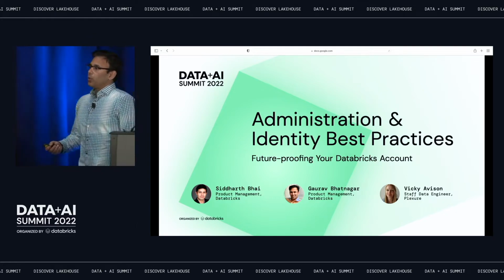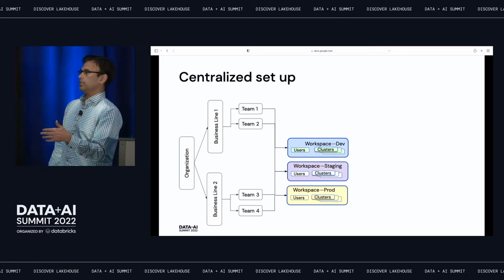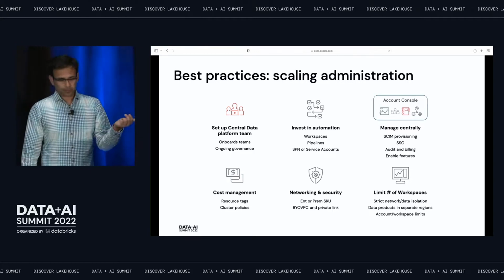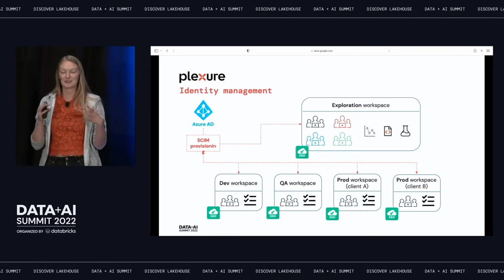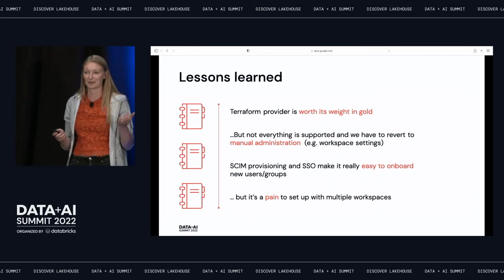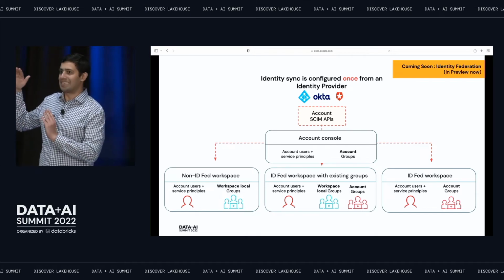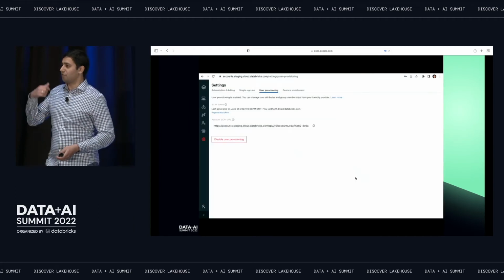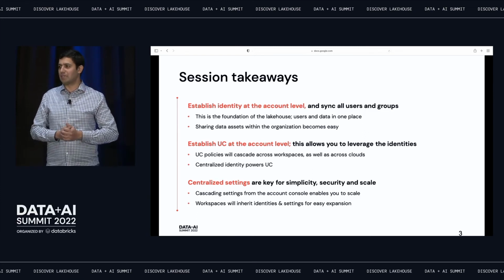Administrator Best Practices and Tips for Future-Proofing your Databricks Account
You’ve started using Databricks. Your initial set of users, access controls, and workspace are configured. Everything is great, but you’re onboarding more and more teams to the platform. That initial pilot has become an enterprise deployment. How do you make the most of the Databricks administration capabilities to operate at scale? In this session, you will receive best practice guidance from our product team, see demos on our some of the new capabilities, and get a sneak peek into the upcoming roadmap. You will also learn from other customers on how they set up their Databricks deployment. If you are a Databricks administrator, this session will help you speed up onboarding for new users and give them a positive experience, while following best practices to secure and manage your Databricks workspace.